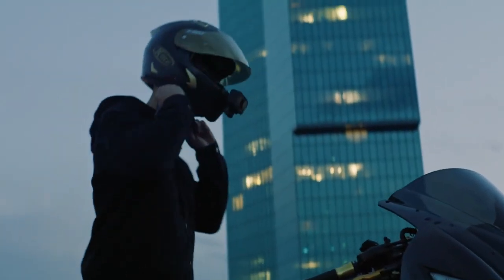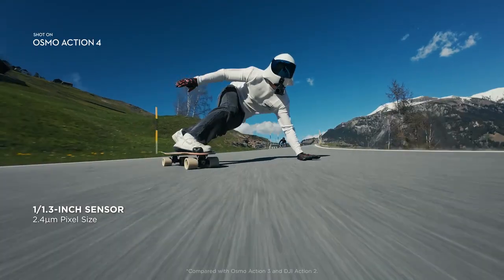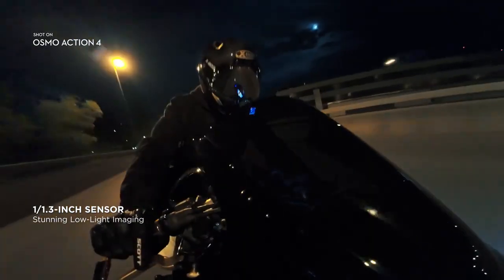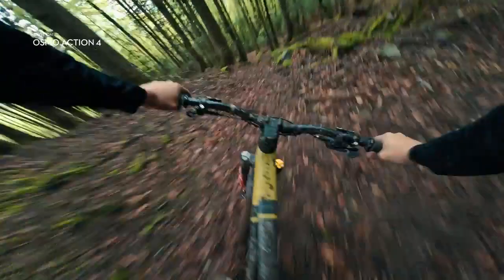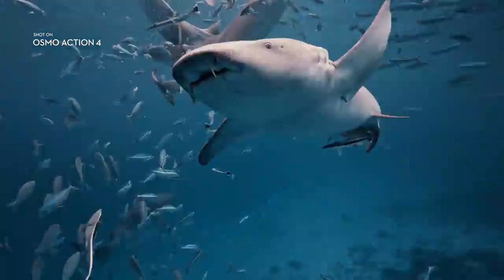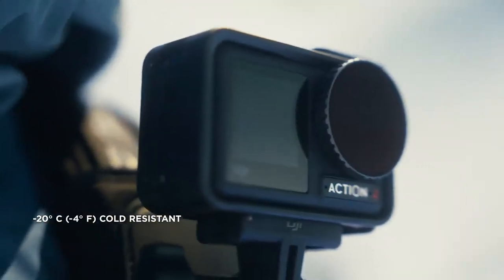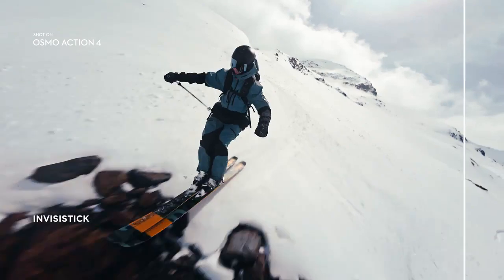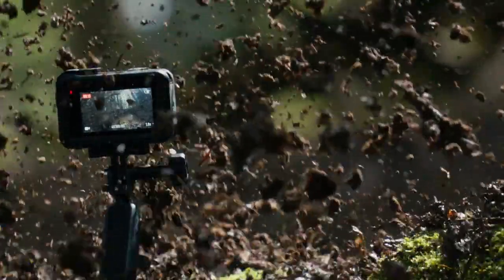Osmo Action 4 Ders Veriyor | Dengeliyorum.com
Osmo Action 4 spor aksiyon kameralarında GoPro – Dji çekişmesinin geldiği son nokta. Yurt dışı fiyatı olarak bir önceki Osmo Action 3 ‘e göre 70$ daha pahalı ama daha büyük sensör ile “düşük ışıkta olağanüstü performans” vaat ediyor.
Bakalım bu yeni aksiyon kamerasında neler değişmiş, ne yenilikler var.

İçeriği beğendiyseniz lütfen beğenin/takip edin!